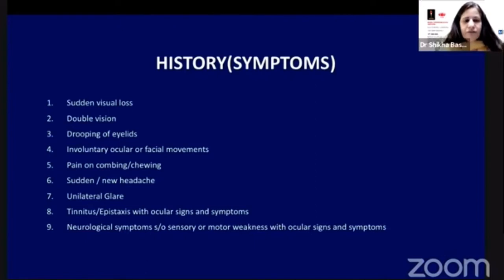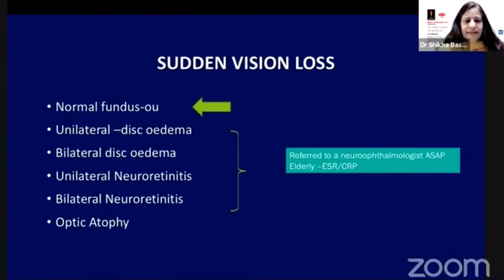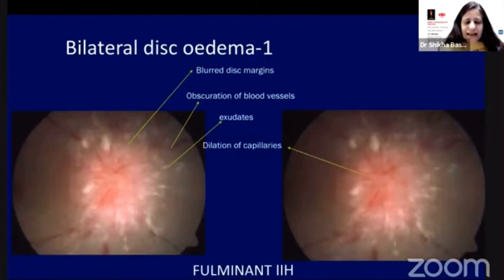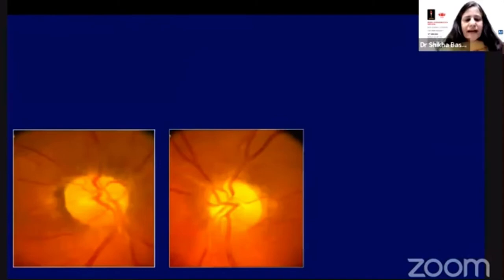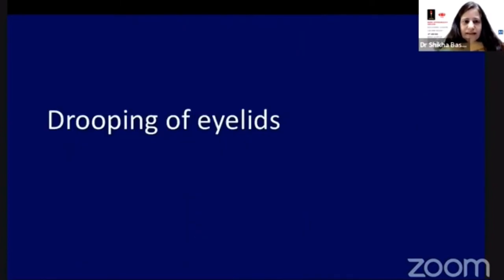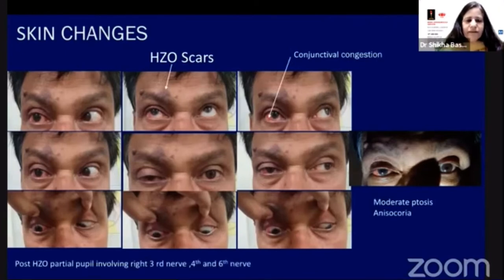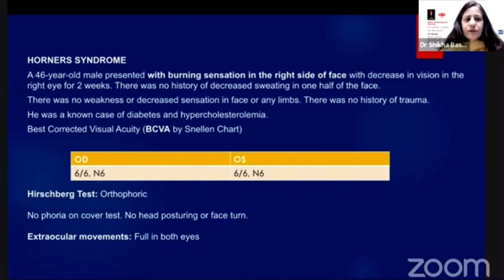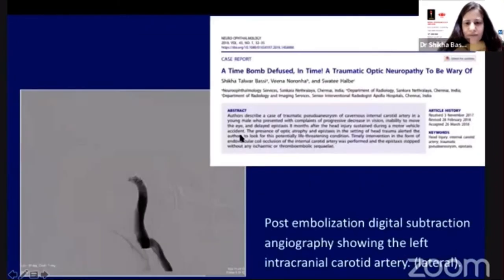Diagnosis in Neuroophthalmology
Important signs and symptoms in Neuroophthalmology